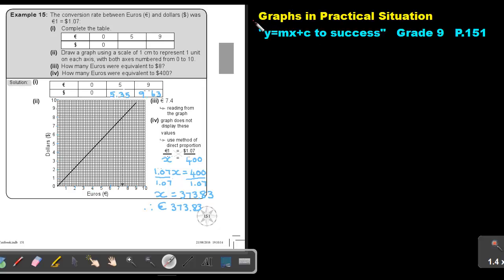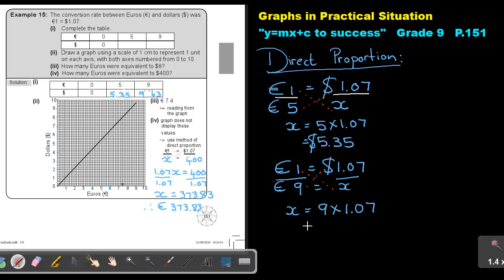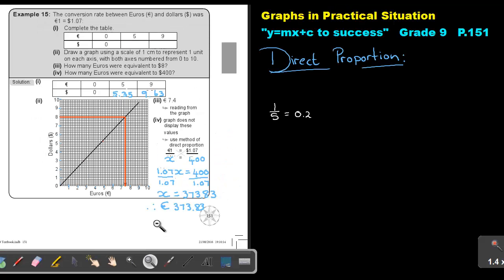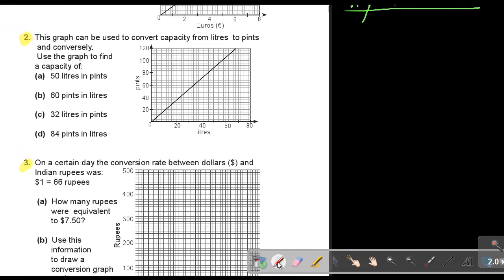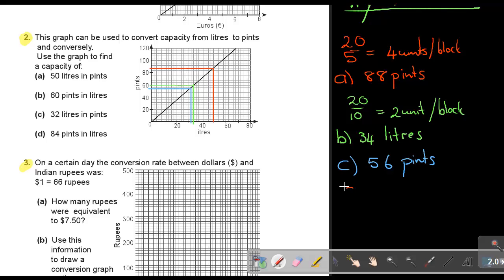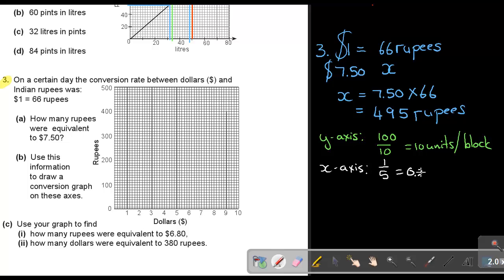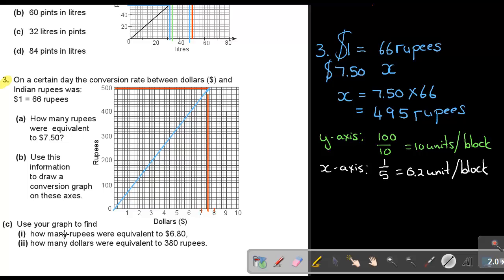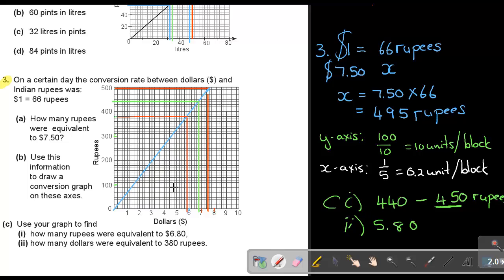5.11 Graphs in Practical Situations - Chapter 5 - part 11